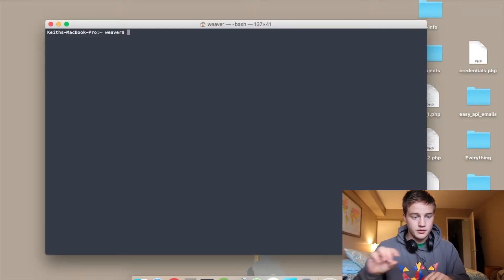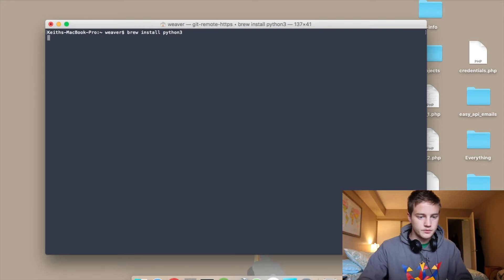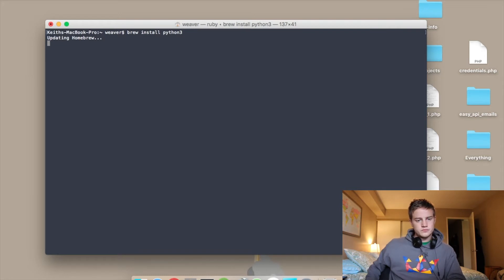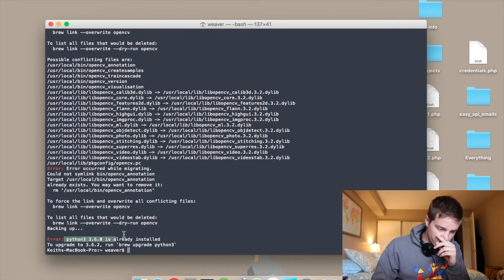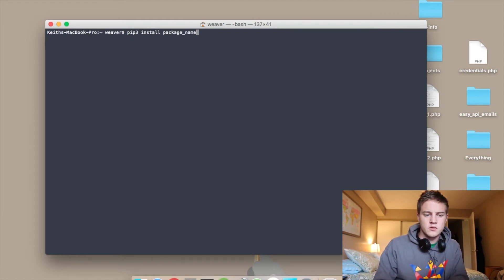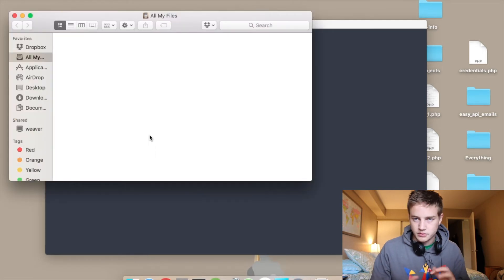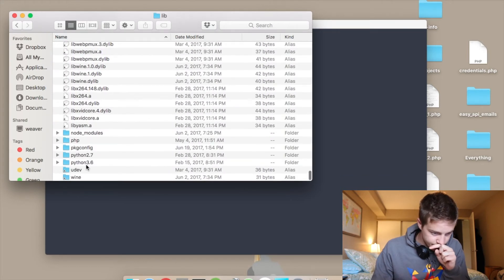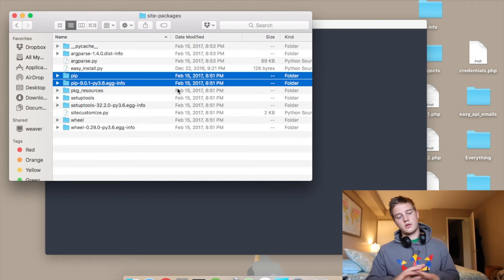Installing Pip3 & Uninstalling Pip3 (Python 3 Package Manger) for Mac OSx in one line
Equipment:
Canon Ts5i